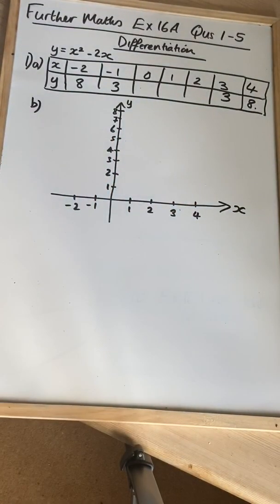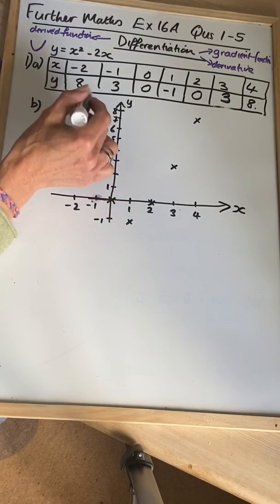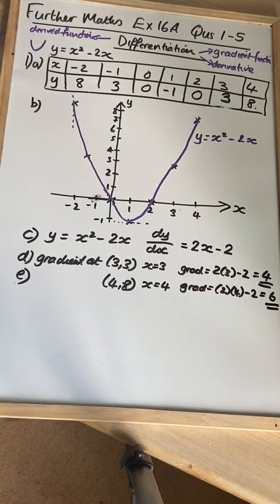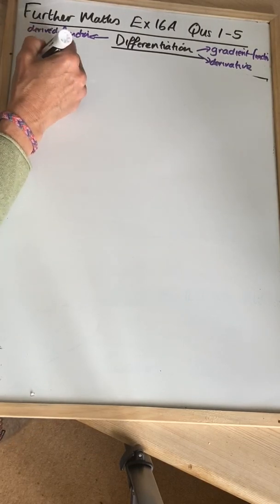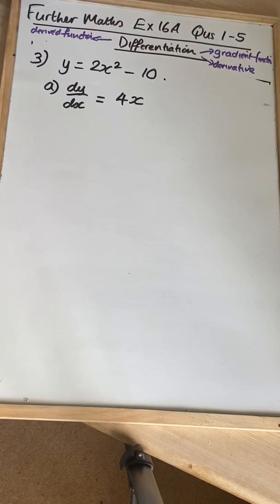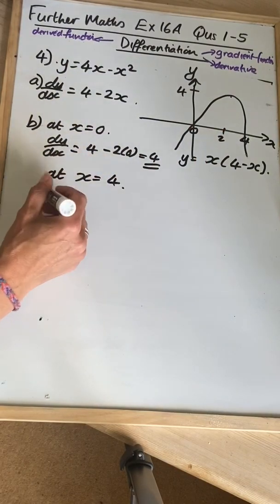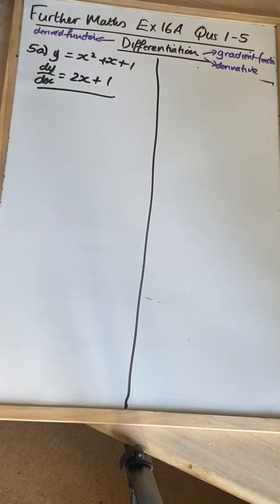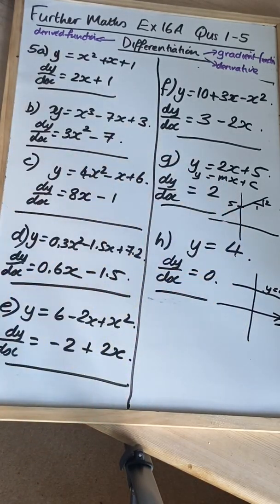Y10 FM HLE Differentiation Ex 16A qus 1-5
Mrs Elliott going over these questions